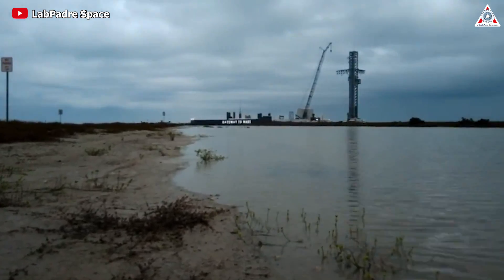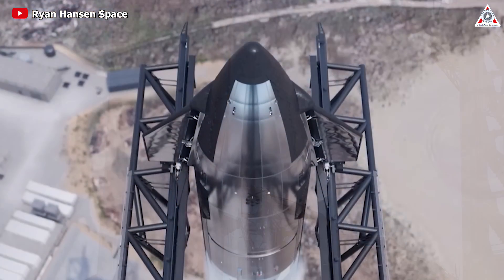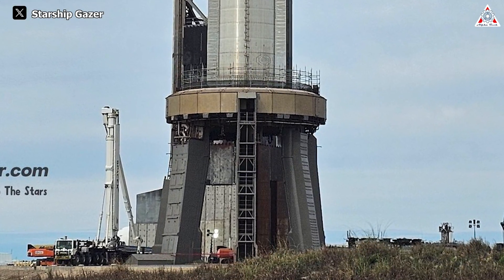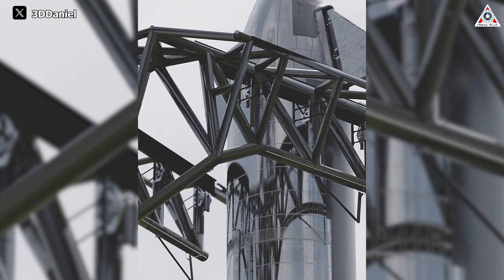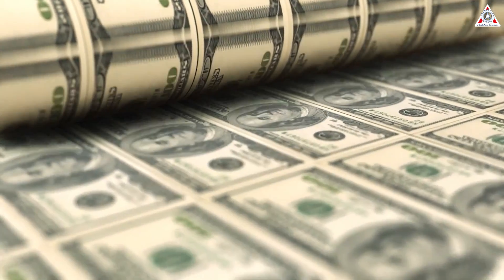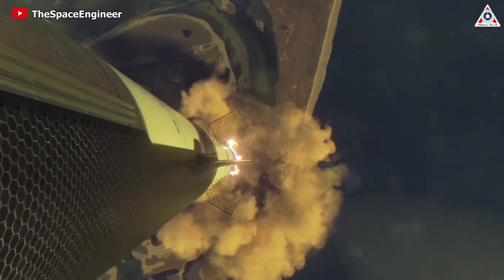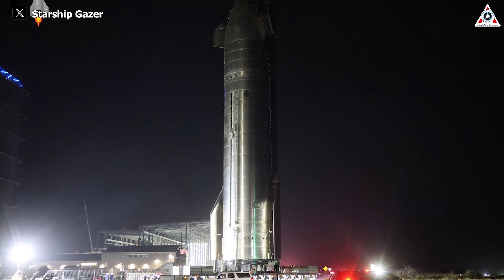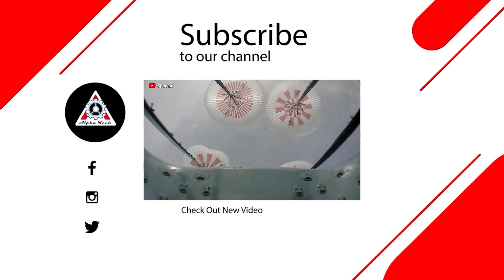SpaceX huge upgrade on Starship Mechazilla ready for flight 3 this month...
Sources of image & video:
Time flies by quickly, with less than 2 weeks left until the monumental launch of Starship Flight 3.
Therefore, engineers at Starbase are ramping up more than ever, they haven't stopped working even for a minute in the past few days.
One of the most noteworthy activities of SpaceX during this time was the significant changes made to the launch tower, Mechazilla.
So, how has Starship Mechazilla been upgraded to prepare for IFT-3 this month?
Let’s find out in today’s episode of Alpha Tech: